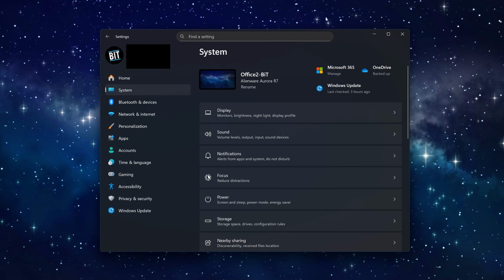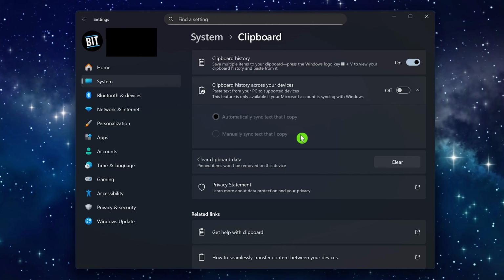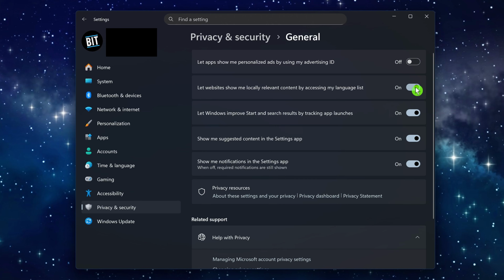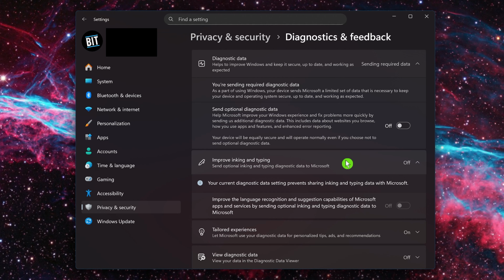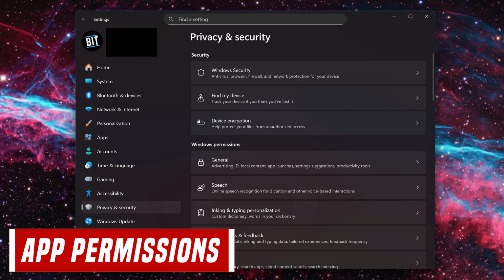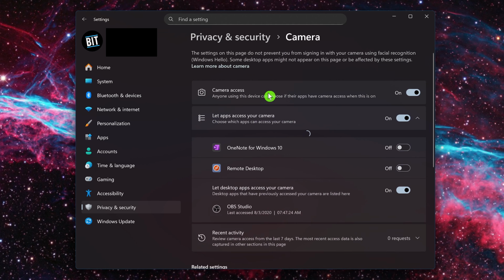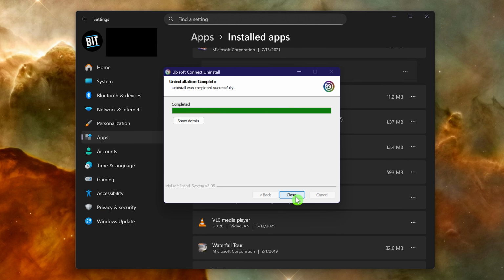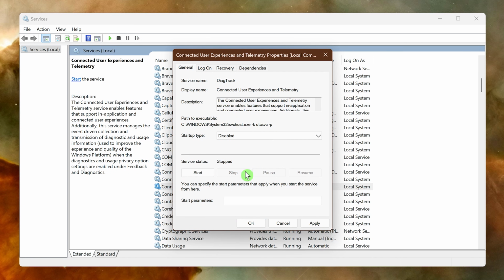Disable these Windows Settings that Secretly Spy on You!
Disable these Windows Settings that Secretly Spy on You! (Best Privacy Settings)... If you want to take back more control of what is shared from your Windows PC with Microsoft, I show you what Settings in Windows you should disable that are spying on you.

0:00 Intro
0:05 Overview
0:24 Clipboard History Sync
1:27 General Privacy Settings
2:17 Diagnostics & Feedback
3:48 App Permissions
4:46 Unneeded Apps
5:28 Telemetry

Here at Brett In Tech we make videos about technology, streaming services, life hacks and anything else that people might find useful to know about including settings to disable to stop Windows spying on you. Our goal is to educate and make people aware of resources that can be helpful to them in their daily life.